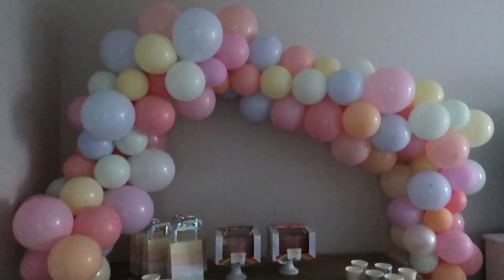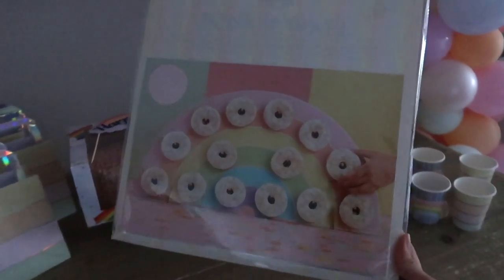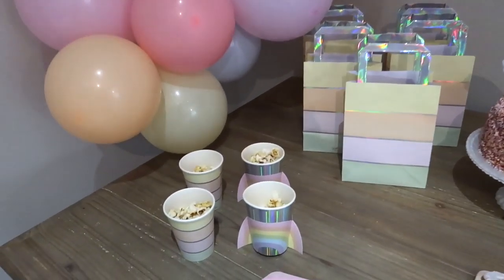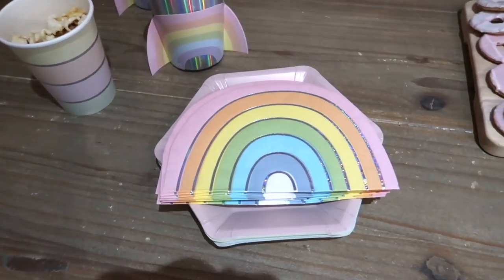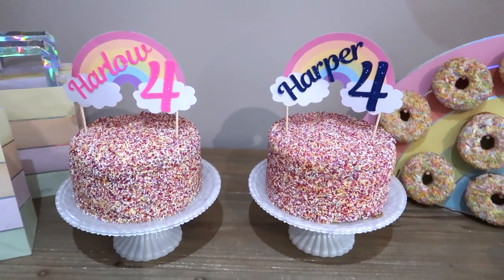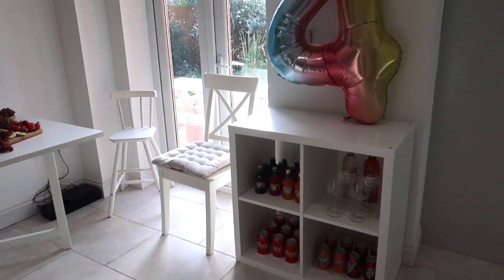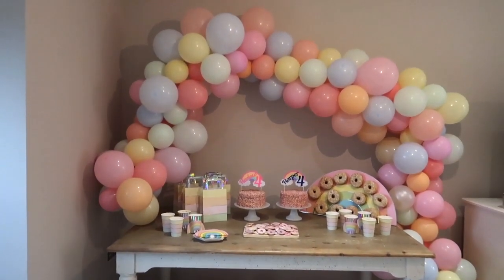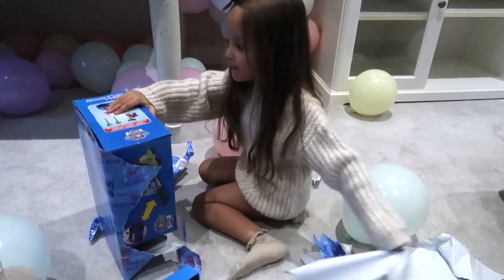THE TWINS TURN FOUR || PASTEL RAINBOW PARTY|| HAPPY BIRTHDAY HARPER & HARLOW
Hi everyone! Hope you enjoy the twins birthday vlog! Here is the links for the party decorations:

Pastel Balloons 100pk

It wouldn't let me get individual links for these party items but they are all on the page linked below:
Cutlery
Rainbow Cups
Pastel Stripe Cups
Rainbow Napkins
Birthday Badges
Ginger Ray Doughnut board

Personalised Rainbow Cake Topper:

MAKE UP I'M WEARING:
The concealer:

The under eye brightener:

The highlighter:

The primer:

Lip Liner:

A little about us:
I'm Gillian and this channel is going to be a mix of motherhood, family, pregnancy, lifestyle, interiors with the odd bit of fashion & beauty chucked in. I live with my partner Adrian and our four girls. We are also doing up our family home. We would love you to stick around and follow our journey!